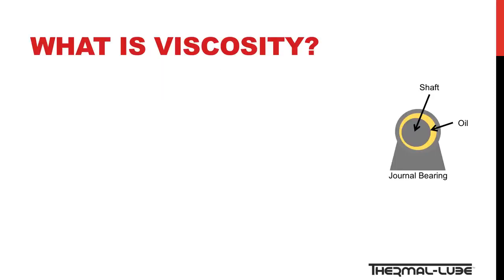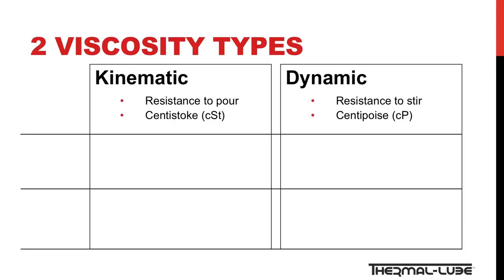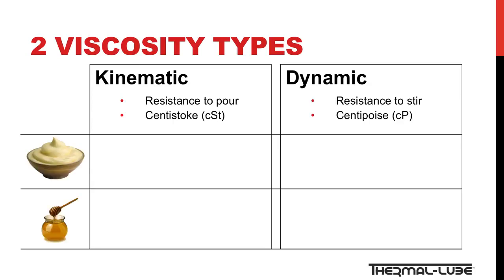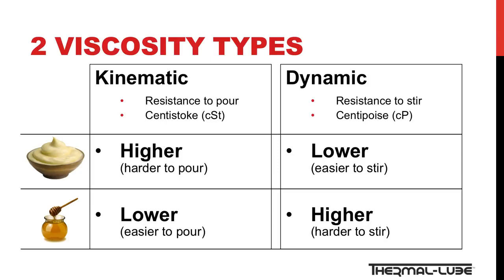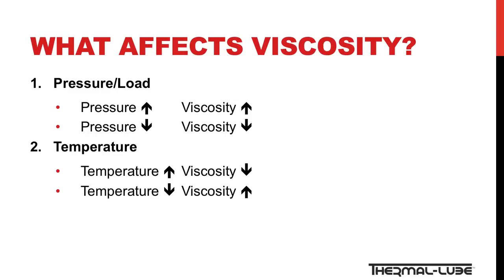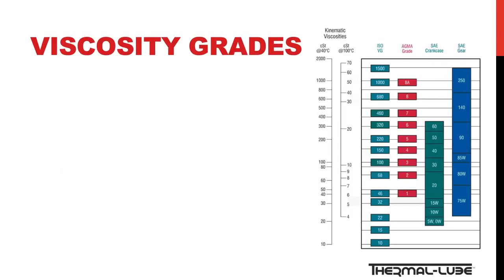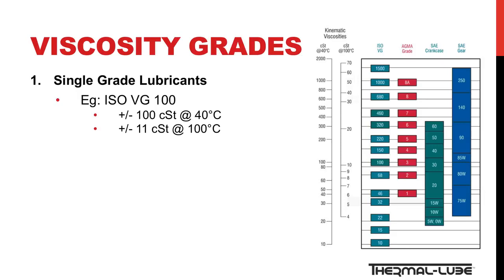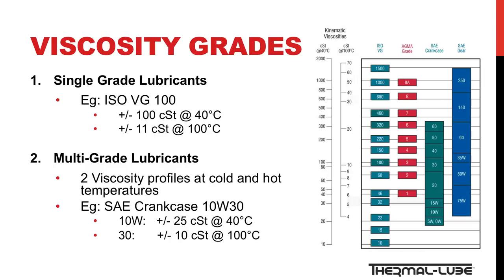HIỂU BIẾT VỀ ĐỘ NHỚT CỦA DẦU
- Cam kết dầu mỡ chất lượng, uy tín, hàng chính hãng 100%, nếu phát hiện hàng giả, hàng nhái bồi thường.
- Tư vấn, chuyển đổi MIỄN PHÍ các loại dầu mỡ nhờn khác nhau.
- Lấy mẫu, phân tích MIỄN PHÍ dầu cho các KH đến thời ký cần thay dầu.
 Hotline tư vấn: 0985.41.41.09 (Zalo)